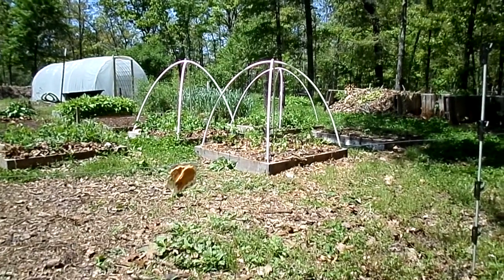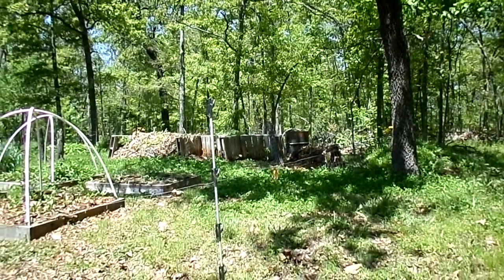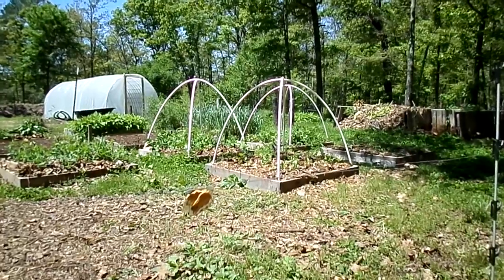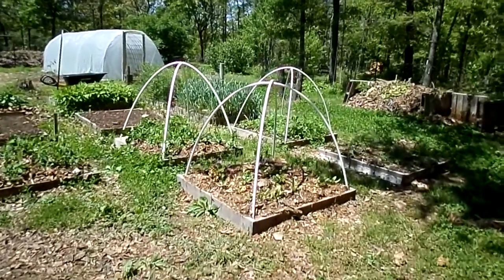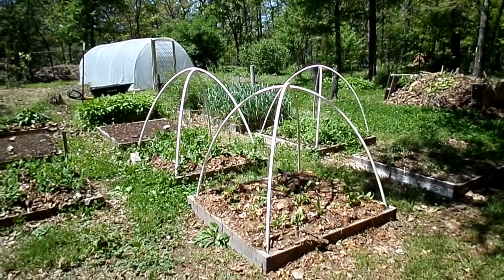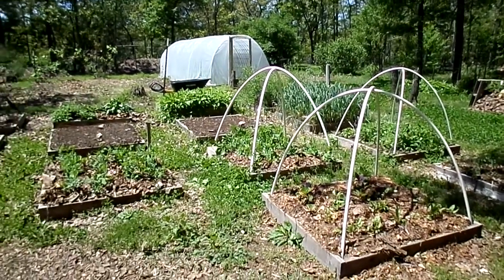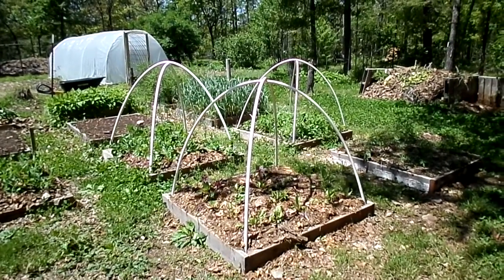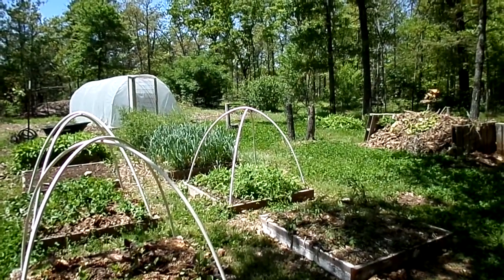Late Winter Gardening and Deer Control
Follow up to late winter gardening video and our deer control method for the garden.